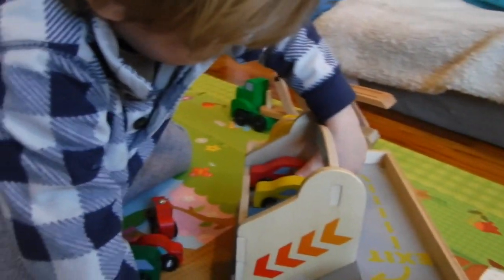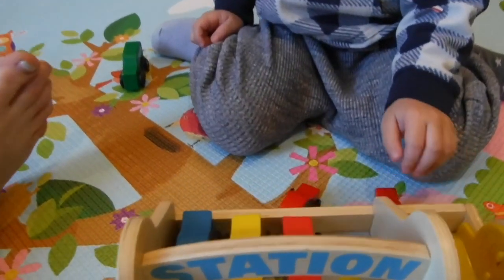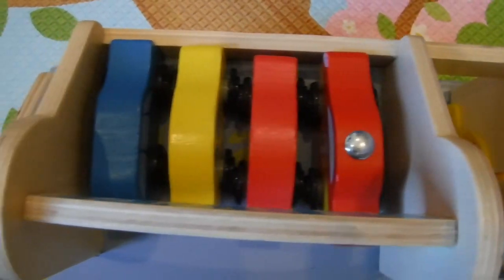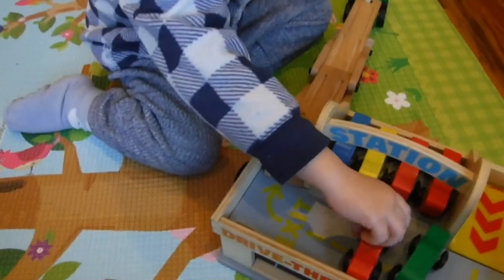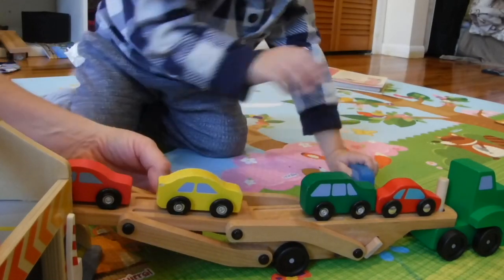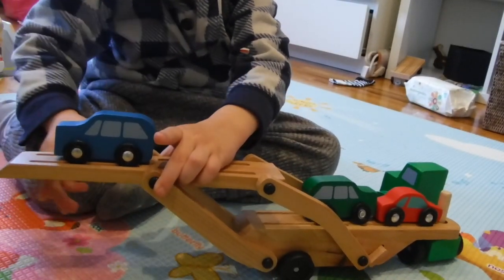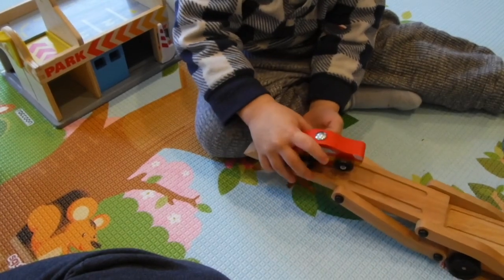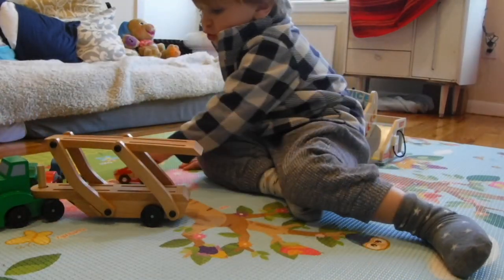Wooden Car Loader Garage for kids CREATIVE AND FUN | Learn with Toy Boy Dylan Exclusive!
Playing with wooden carloader, cars, and garage.  Learning colors and learning numbers, for kids, toddlers, baby videos. Hi Kids this is Toy Boy Dylan! Learn with Wooden Cars Toy Colors and Shapes  in this awesome Collection of videos. Best learning videos  for kids. Will Dylan park his car inside the garage or go around the corner? Toy Boy Dylan is ready to teach kids fun and creative way of playing with your family. Maybe Toy Boy Dylan  invite Mila and Morphle for a ride in his colorful wooden cars.
Welcome Toy Boy Dylan Channel
DIY Garagefor Kids and Car Garage for Childrens
We love children.
We love doing videos for children where they can learn new things!
We hope you love our videos and hope you have fun with the !

Jugando con carro de madera, autos y garaje. Aprendizaje de colores y números , para niños ¡Hola, niños, soy Toy Boy Dylan! Aprende con los colores y las formas de Toy Cars de madera en esta increíble colección de videos. Los mejores videos de aprendizaje para niños. ¿Dylan estacionará su auto dentro del garaje o doblará la esquina? Toy Boy Dylan está listo para enseñar a los niños una forma divertida y creativa de jugar con su familia. Quizás Toy Boy Dylan con invitar a Maya y Morphle a dar un paseo en sus coloridos autos de madera.
Bienvenido Toy Boy Dylan Channel. Garaje de bricolaje para niños y garaje para niños!
Amamos a los niños! ¡Nos encanta hacer videos para niños donde puedan aprender cosas nuevas!
¡Esperamos que te gusten nuestros videos y que te diviertas con el!
MOSTRAR MÁS

Jouer avec un charriot en bois, des voitures et un garage. Apprentissage des couleurs et des chiffres d'apprentissage, pour les enfants, les tout-petits, les vidéos pour bébés. Salut les enfants, c'est Toy Boy Dylan! Apprenez avec les couleurs et les formes de jouets de voitures en bois dans cette impressionnante collection de vidéos. Meilleures vidéos d'apprentissage pour les enfants. Dylan va-t-il garer sa voiture dans le garage ou au coin de la rue? Toy Boy Dylan est prêt à enseigner aux enfants une façon amusante et créative de jouer avec votre famille. Peut-être que Toy Boy Dylan, avec Maya et Morphle, sera invité à se promener dans ses voitures en bois colorées.
Bienvenue Toy Boy Dylan Channel
Garage DIY pour enfants et garage pour enfants
Nous aimons les enfants.
Nous aimons faire des vidéos pour les enfants où ils peuvent apprendre de nouvelles choses!
Nous espérons que vous aimerez nos vidéos et que vous vous amuserez avec!
MONTRE PLUS